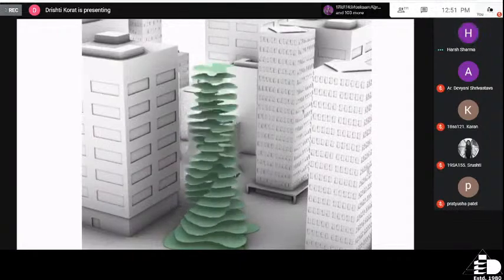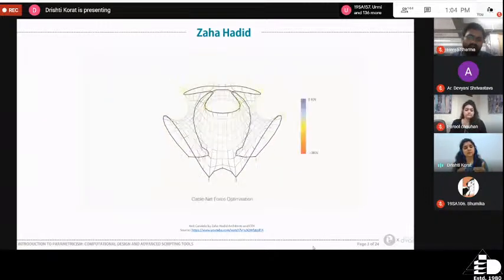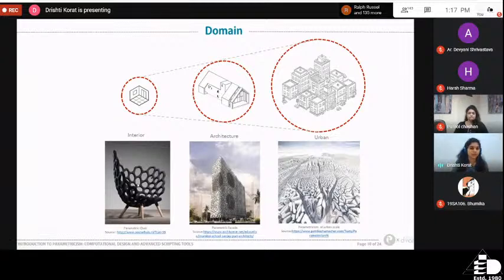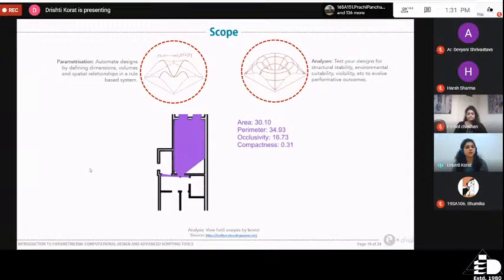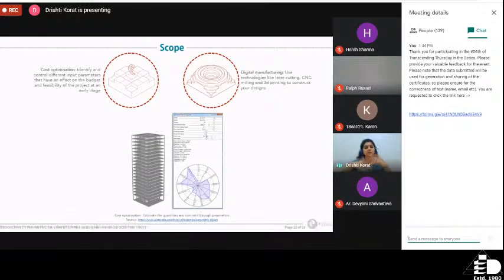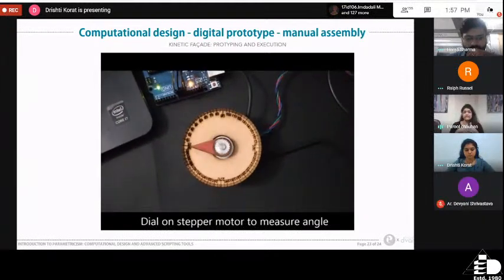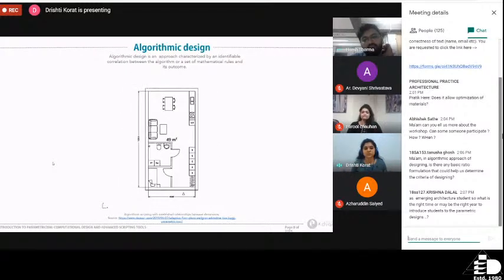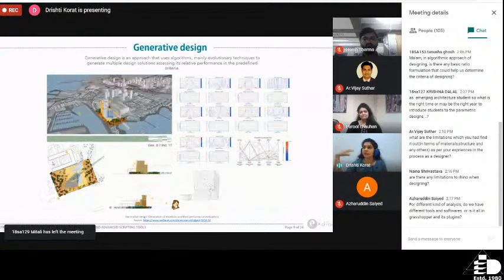"An introduction to Parametricism: Computational Design and Advanced Scripting Tools"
Understanding the importance of Digital Architecture through one of our previous session of Transcending Thursdays as not just a tool but a system to attain higher material, economic and thermal efficiency, we are conducting another session dedicated to it with more focus on the following:
1. Introduction to the concepts of computational design.
2. Tools and methods.
3. Benefits and scope.
4. Actual projects and research work.